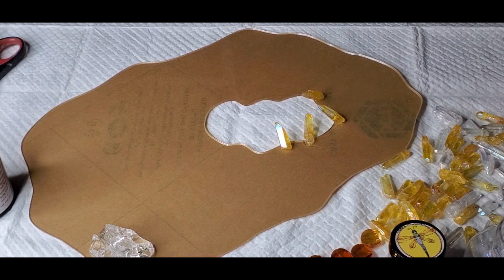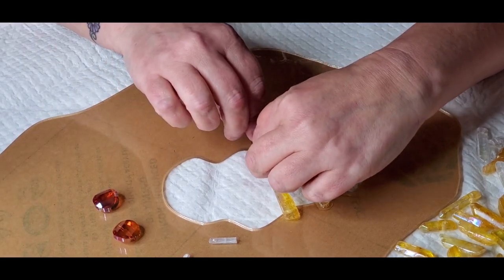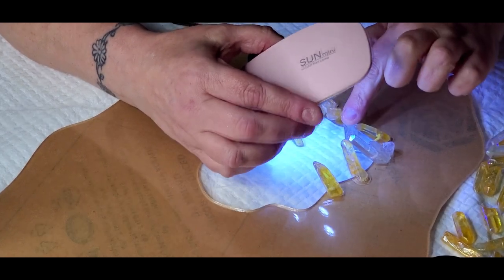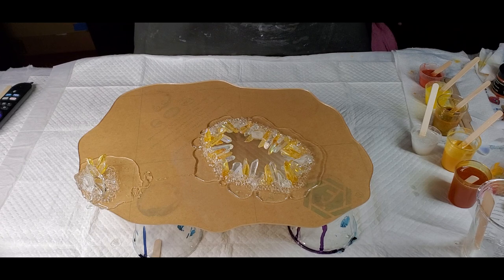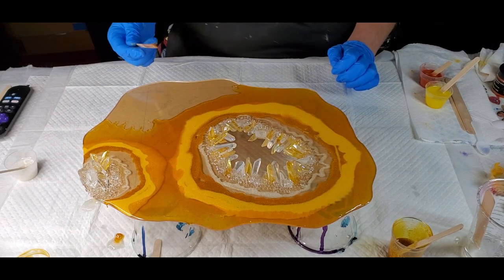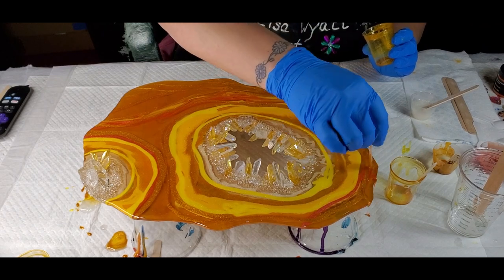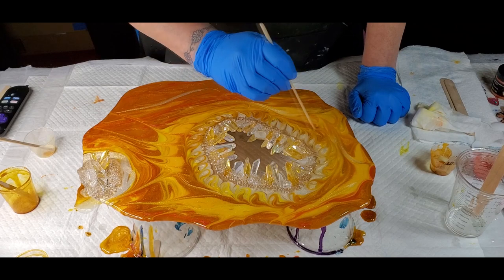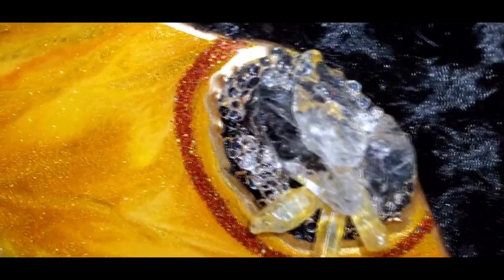Nailed it? or Failed it? This color palette is so out of my comfort zone!!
arts and crafts, & have recently began to make stainless epoxy tumblers. If this sounds interesting to you,

My Tip Jar: (Donations for my Channel) (this helps offset the cost of materials for the channel, helps me to be able to make
 tutorial videos) and is GREATLY APPRECIATED & any donations recieved go right back into supplies for the channel

SOCIAL MEDIA PLATFORMS:
Facebook group United We Pour with Tammy & Lisa (I run this with Tammy Anderson Art)
Visit my Etsy shop : LisaWyattArt (Sometimes my recent work has not made it to the shop yet, so if you see something you like

Colors used today: Colourarte: Rezinart: Butterscotch, Indian spice, blushing lily, Tumeric (tint) and bling it Gold interferenc
                   Colour Obsession- Caramel Paste , Bananas Paste
                   LeRez Expressions: Suncatcher powder
                   Krylon liquid gold pen (amazon links)
                   Frans glitter and more: Hello Fall Halo glitter

Michaels & acrylic diamonds (in amazon links)

Resin used in tonights art: I will be coating this in KS Resin (code below) MYBESTMEDICINE (all caps)

I am a Amazon Affilate now, so if you enter amazon through my links, I will earn a small % -  Please use my links as it also
helps the channel out, with no extra cost to you.
UV Resin 200G
UV portable nail lamp to cure UV resin
Krylon set of 3 gold leaf/silver leaf/copper leaf pens
Acrylic diamonds
Deco foil adhesive pen
Montana (MTN) liquid gold (comes in 3 pack gold,silver,copper)
T-Rex alcohol inks set of 12 (off amazon)
Double sided tape 4 rolls different sizes
Double sided tape 8 rolls different sizes
Gilding Flakes
artificial flower heads
Silicone coaster molds
Rope used for freeform mold
Cellophane sheets 12x15 sheets
Clear acrylic lucite Rounds
food grade silicone placemat (2 pk)  16.5x11.7  (works great with geodes and resin)
Mini wooden spoons-Eco friendly Biodegradable 300 pack
Clearcast 7000 casting resin- I am diggin it so far
Pro Glas resin (usually under 60 bucks for gallon)
Pro Marine table top epoxy (usually around 64 bucks for gallon)